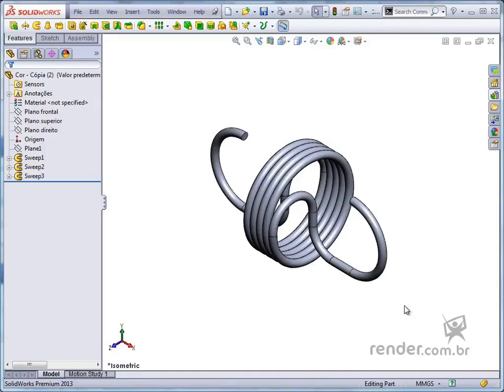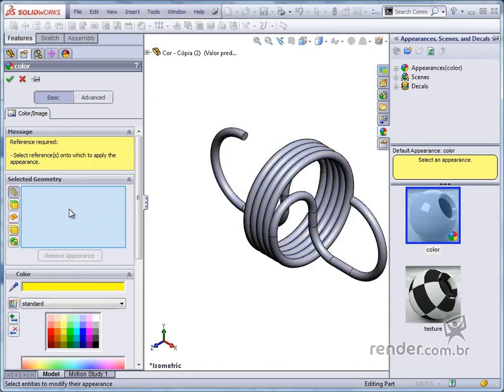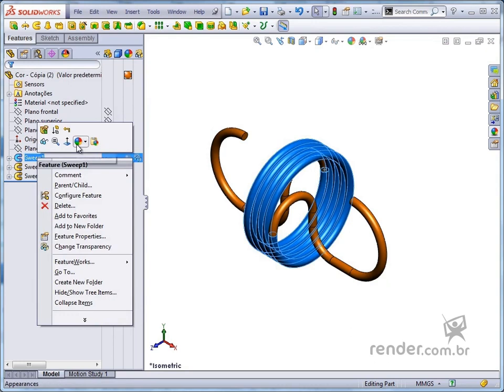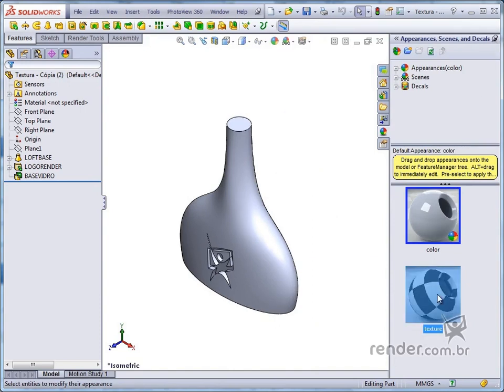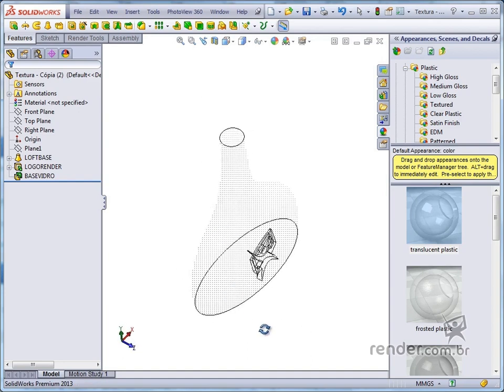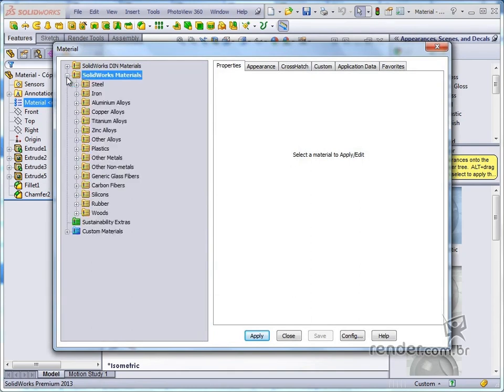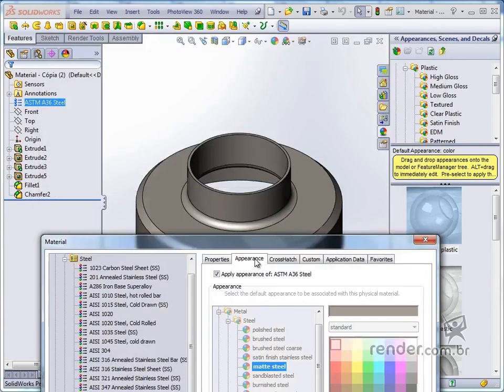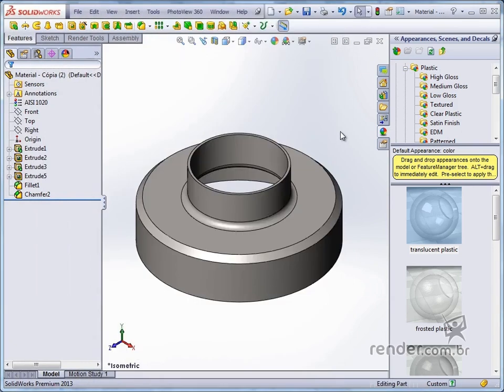29 - Changing the Appearance of Templates | SolidWorks 2013 Fundamentals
In this class we will learn how to modify the appearance of solids created in SolidWorks, applying material, texture and color.